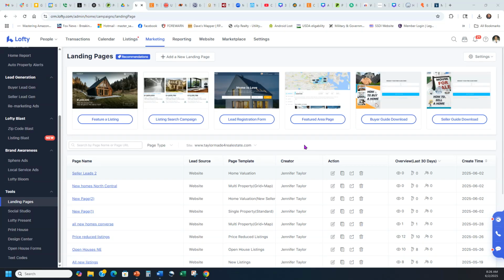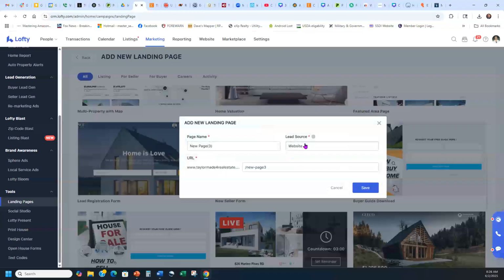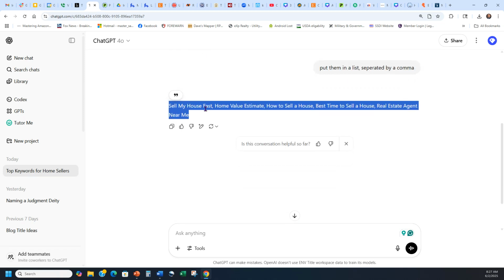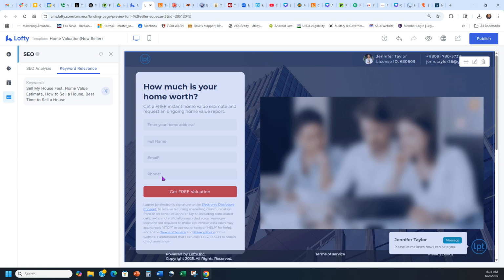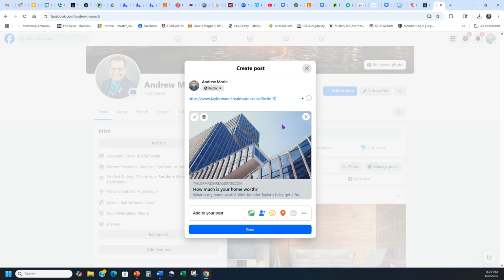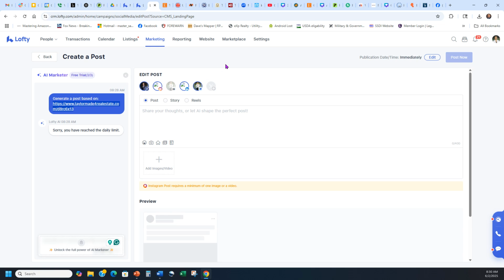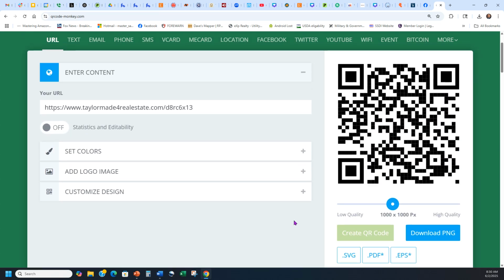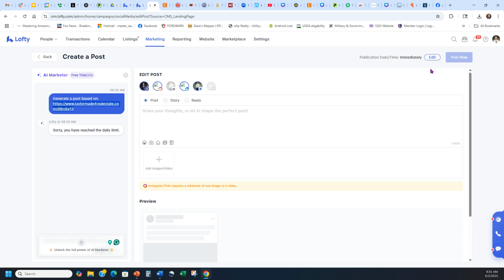Seller Squeeze Page, Option 2 - Lofty / Chime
Another option for a seller's squeeze page in Lofty to generate free seller leads.